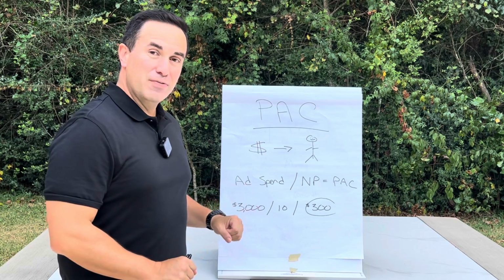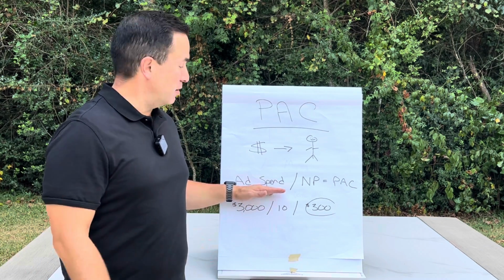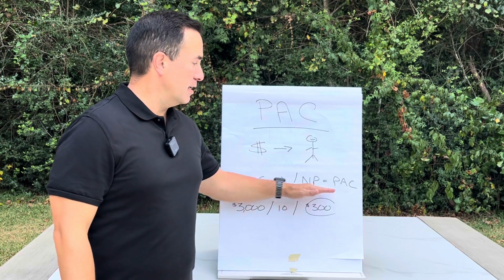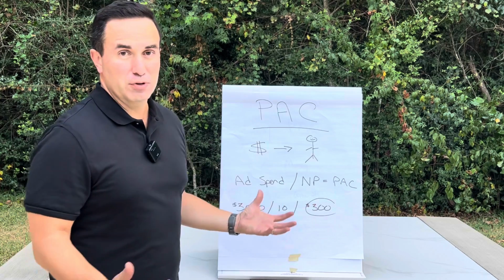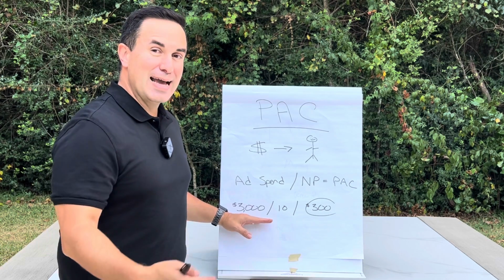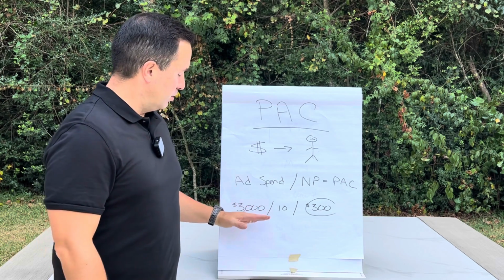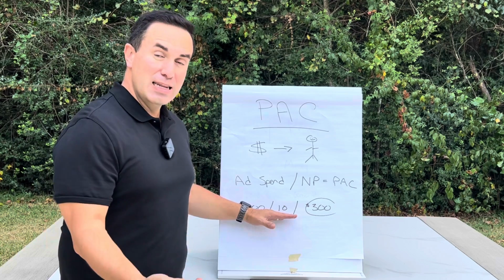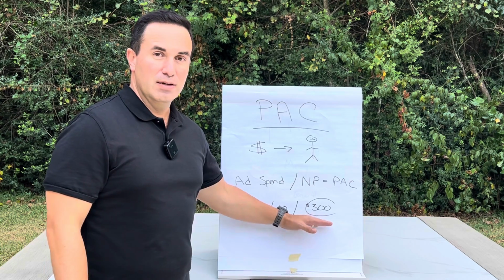Your REAL Cost Per New Patient (Most Clinics Get This Wrong)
Most practice owners don’t actually know what it costs to get a new patient.

That’s called your PAC (Patient Acquisition Cost) or CAC outside of healthcare.

In this video, Dr Kala Eulitt, founder of Practice Growth Glub breaks down:

✅ How to calculate your PAC (step-by-step formula)
✅ 3 ways to use that data to grow your practice
✅ Why this number determines if your marketing is working or just burning cash

If you’ve ever said “our marketing isn’t working” or “we’re getting leads but no ROI,” this video will change how you look at growth forever.

💥 Free Practice Growth Assessment (normally $997)
Discover your clinic’s top 3 growth levers and your exact ROI math: (click below link)

About Dr. Kala Eulitt
Dr. Kala helps self-pay practice owners scale beyond plateaus and build system-driven, owner-independent businesses through data, KPIs, and growth systems.